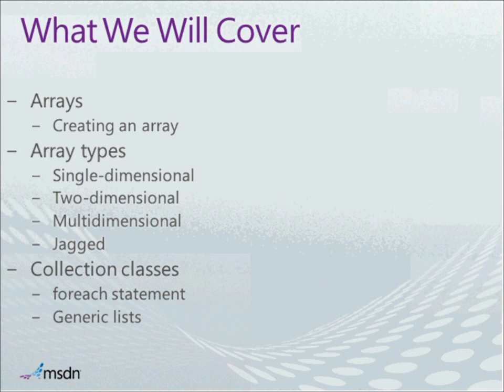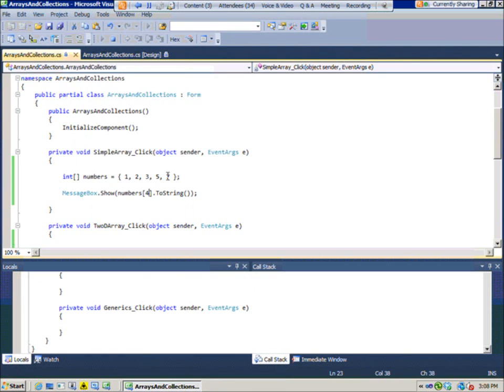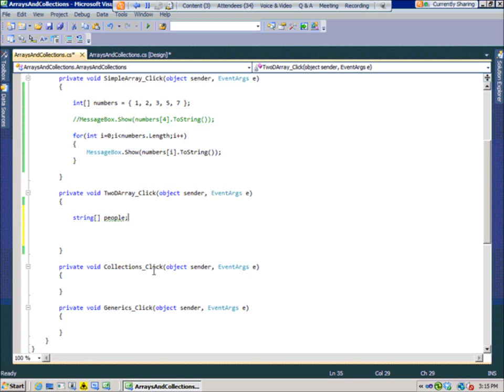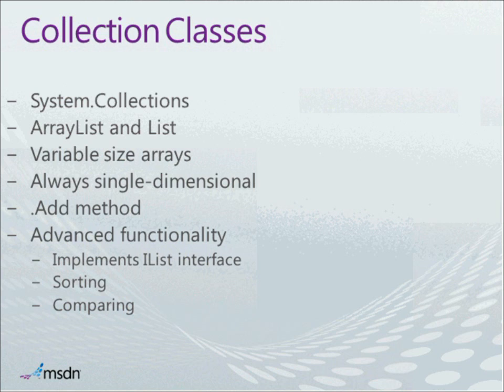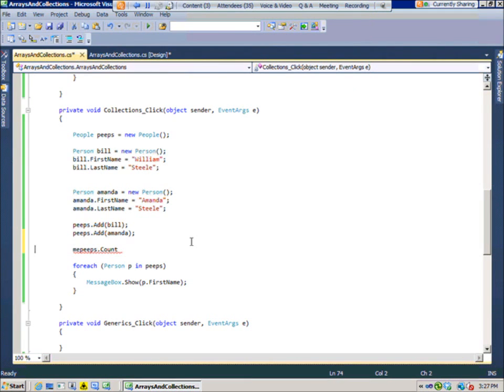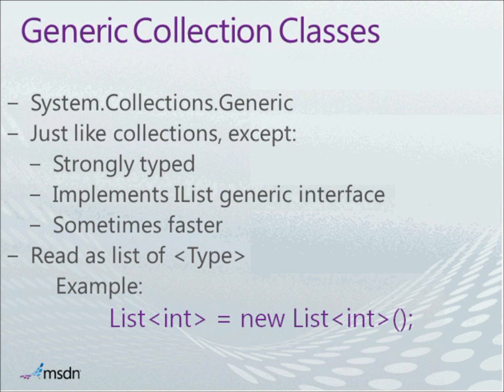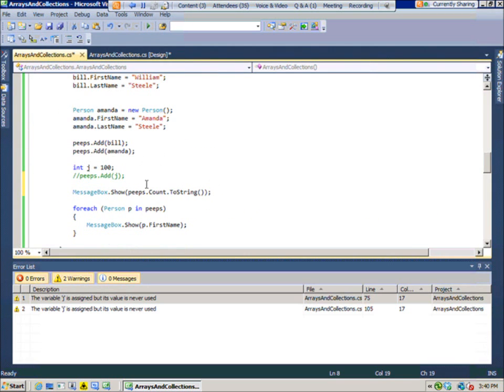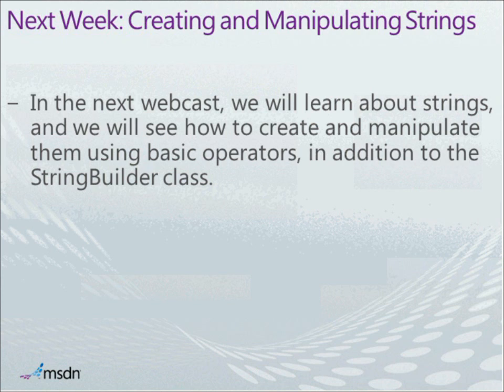Visual C# 2010 Soup to Nuts (Part 10) Arrays and Collections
end the series